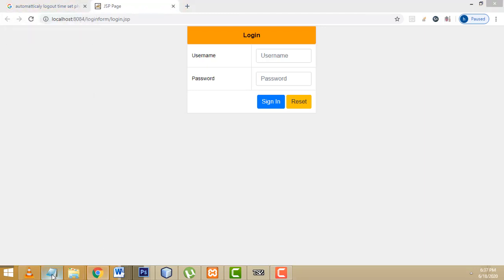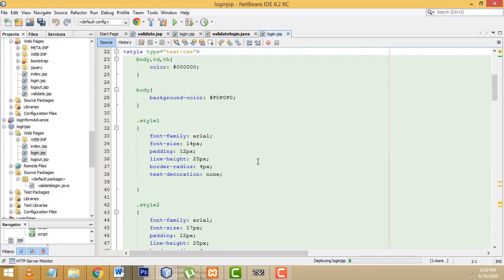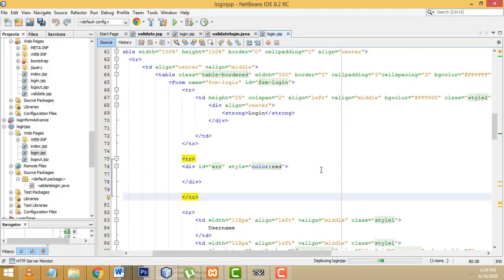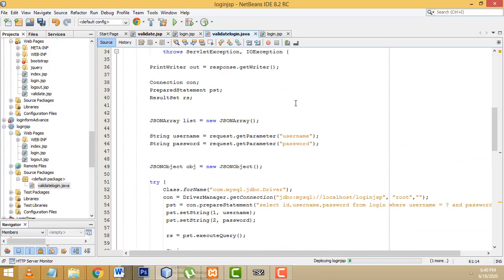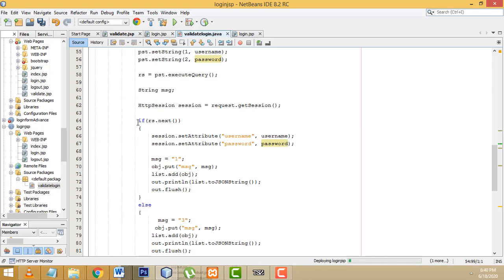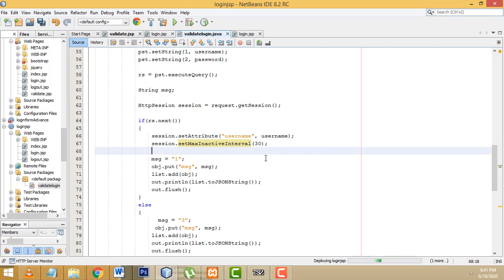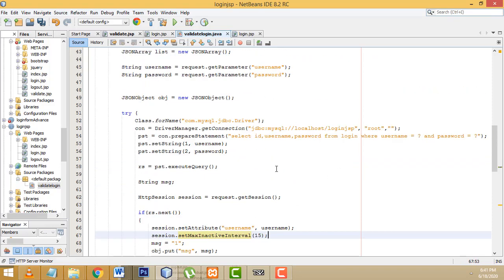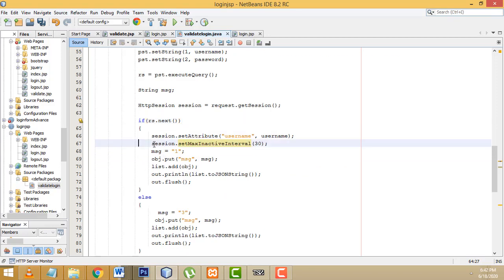Automatic Logout after 30 minutes Inactivity using Jsp